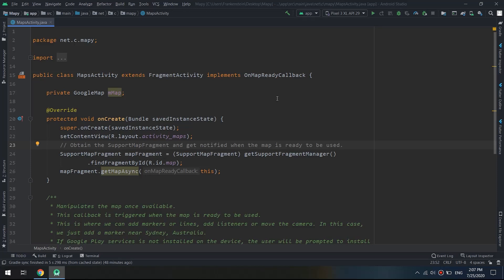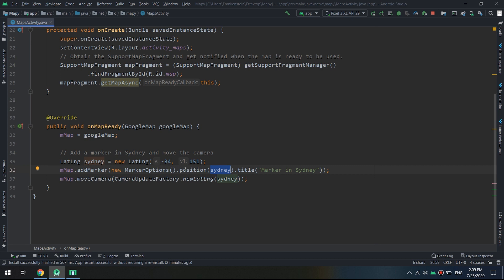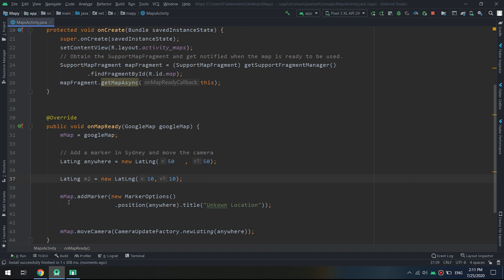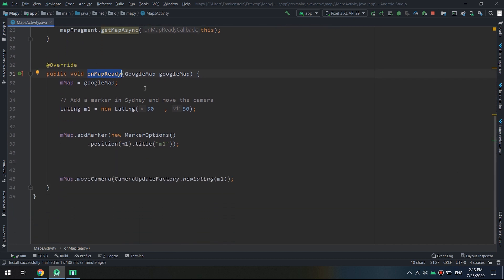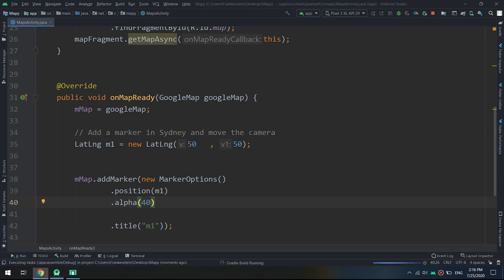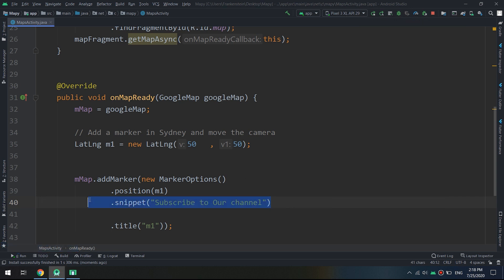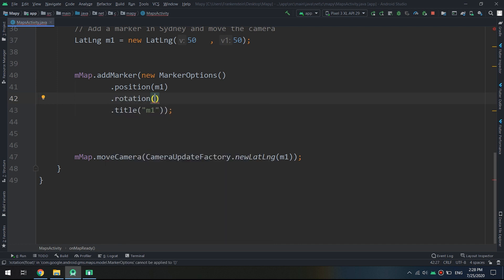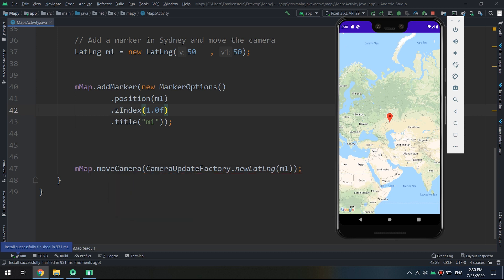How to add Markers on maps [Google Maps Course #2]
We will learn about markers in Google Maps . Now, let's move on how to create markers on google maps and customise them to make professional map-based apps.The more subscribers we get again the better and more content we can
continue making!

⭐️ TAGS ⭐️
android programming,
android development,
android studio tutorial for beginners,
android course,
android training,
android
android studio
android development
android tutorial
android (operating system)
product: android
android course
android apps
android course trailer
kotlin course
kotlin android
android studio
android tutorial
android
android studio tutorial
tutorial
tutorials
studio
android
android studio
android development
learn android
learn android studio
android tutorial